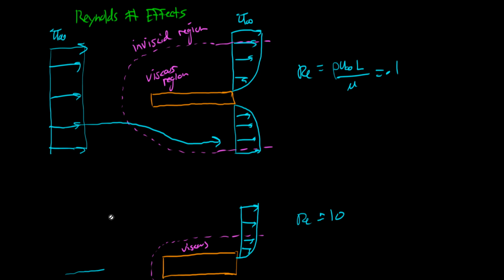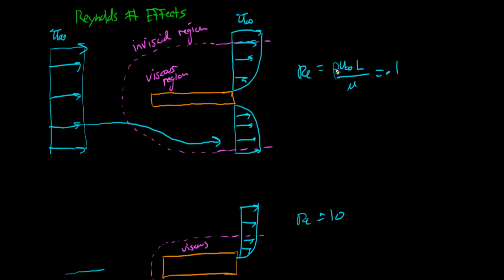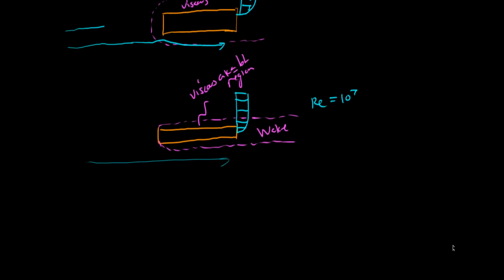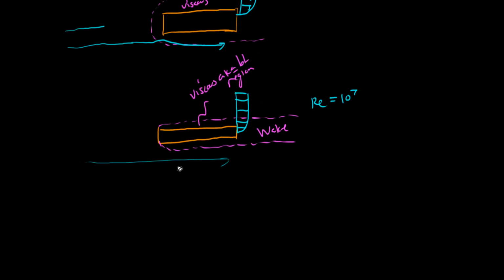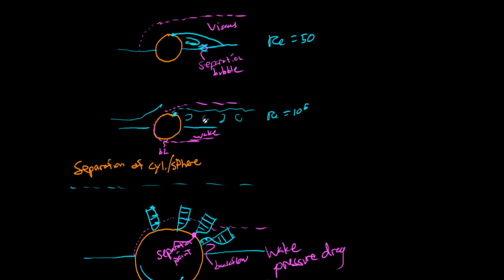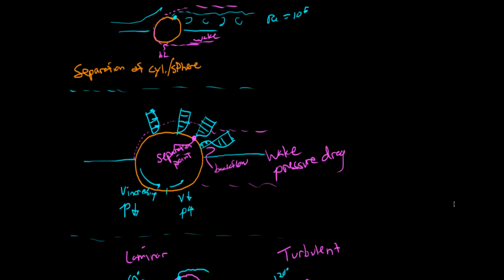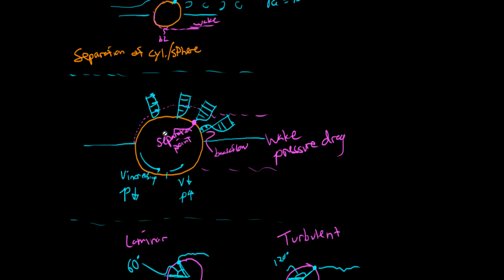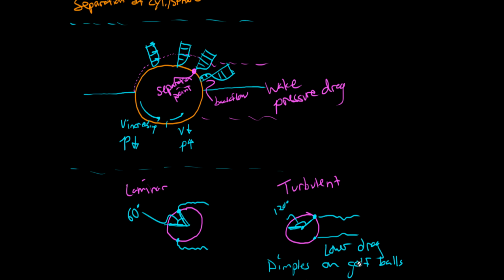Reynolds Number for External Flow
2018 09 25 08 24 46 Reynolds Number for External Flow